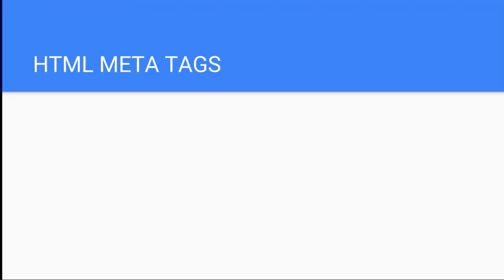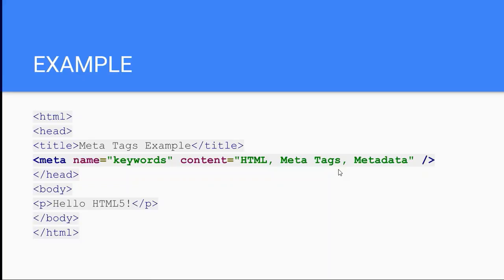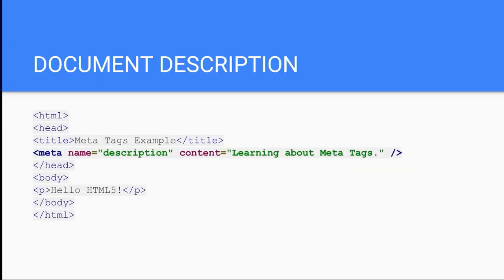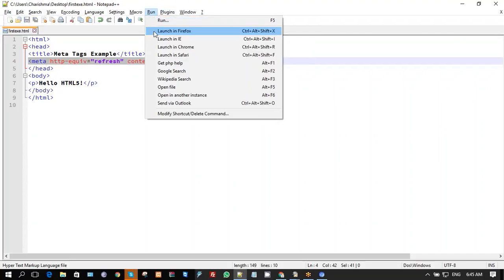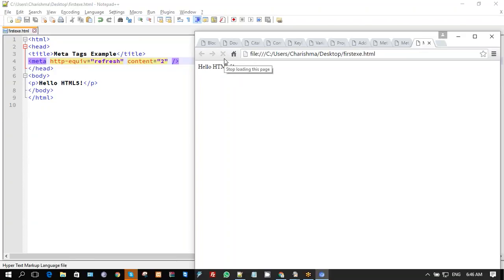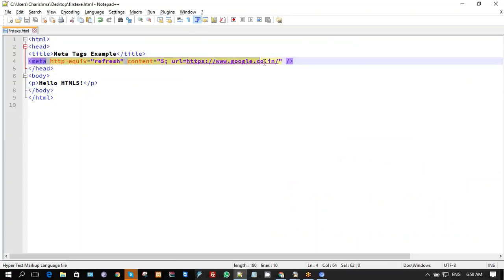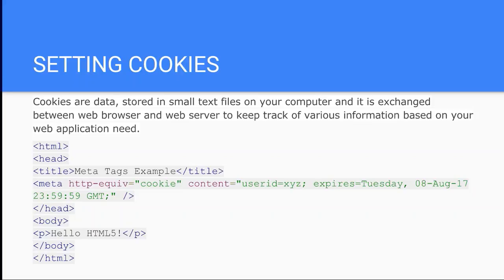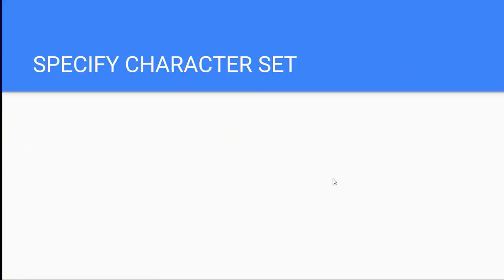html part 5